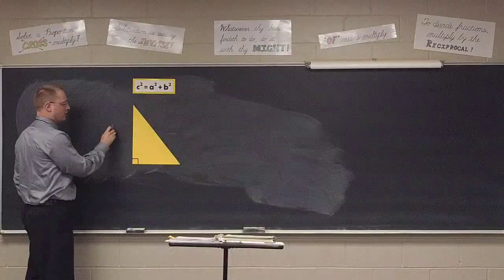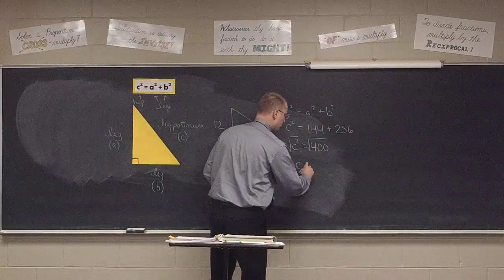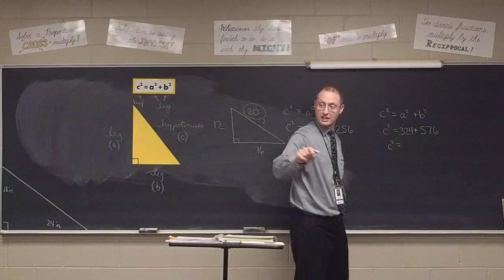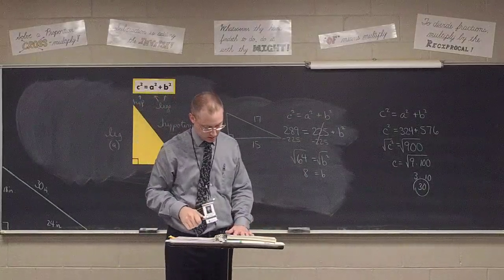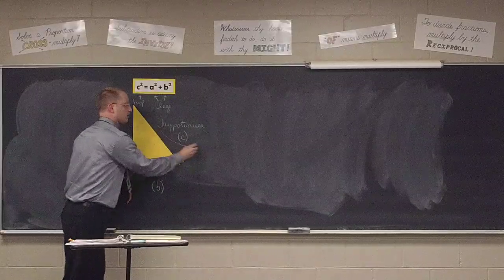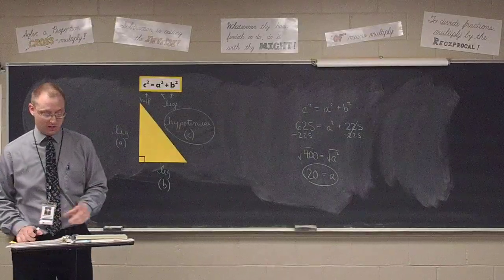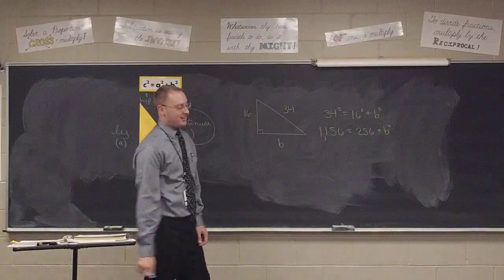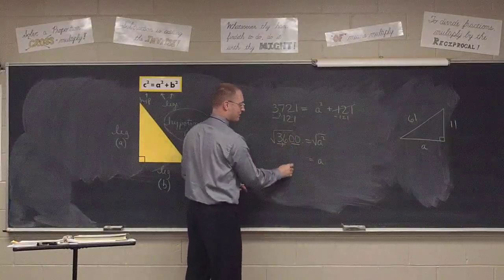Pre-Algebra Lesson 166 (part 2)